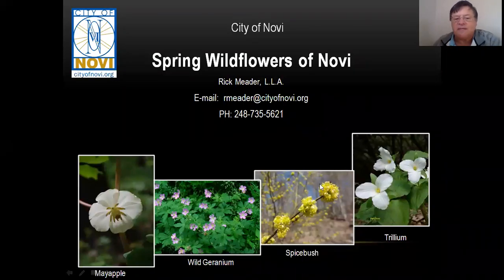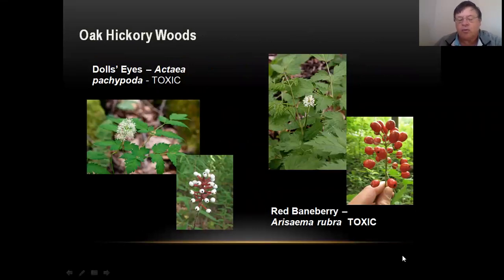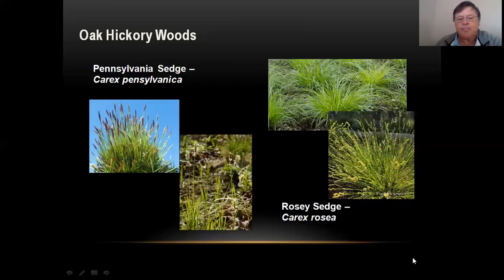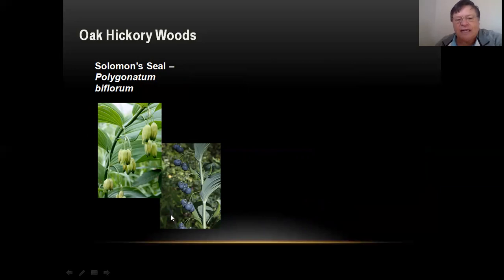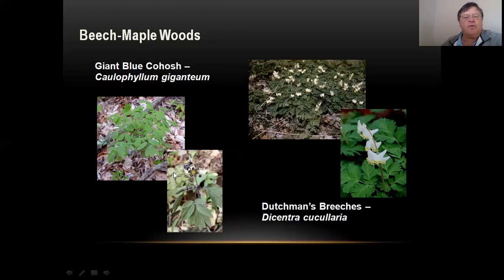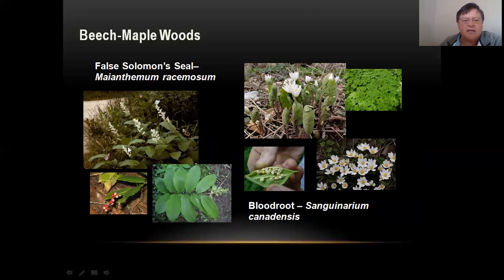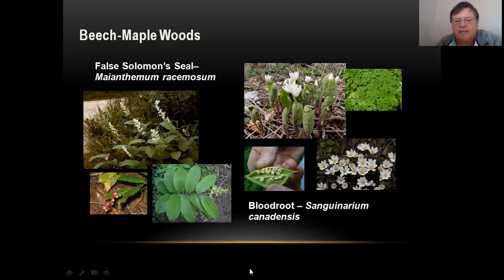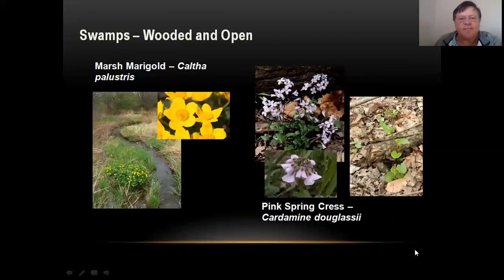Spring Wildflowers of Novi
Photos and descriptions of wildflowers that might be found in the spring in the natural areas of Novi, Michigan